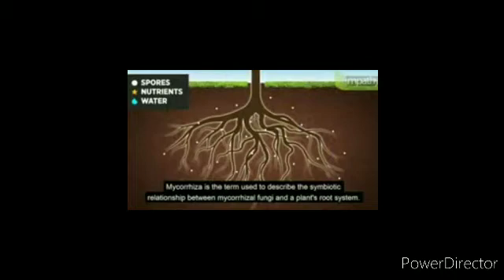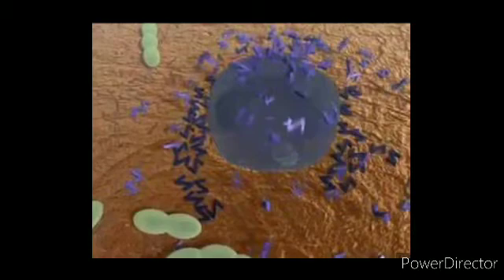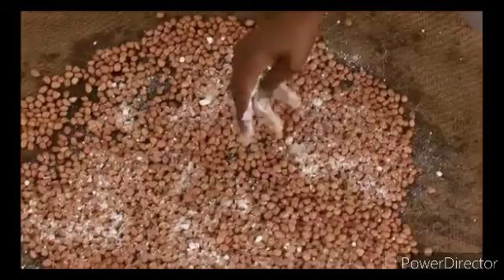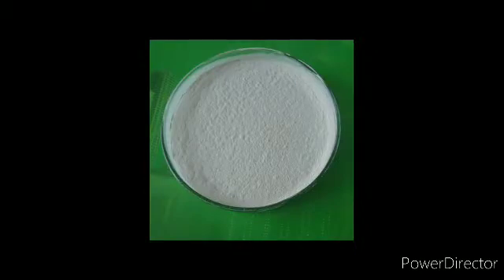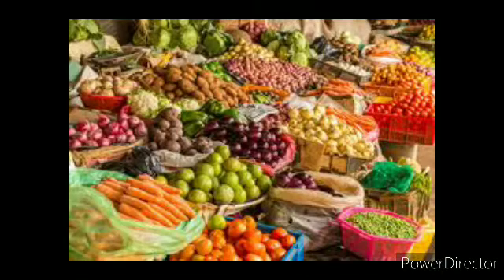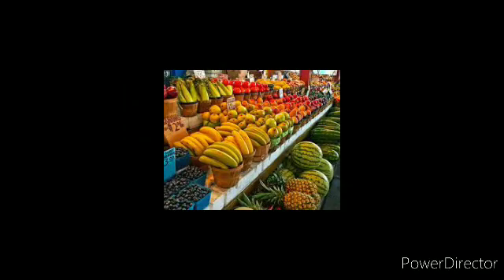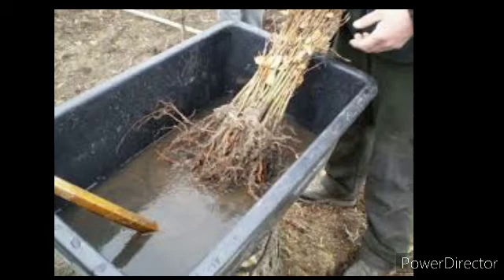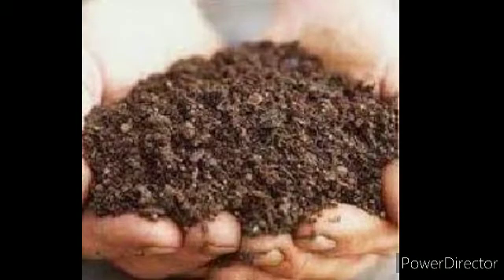ಜೈವಿಕ ಗೊಬ್ಬರ Jaivika gobbara Bio fertilizer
ಜೈವಿಕ ಗೊಬ್ಬರ
Jaivika gobbara